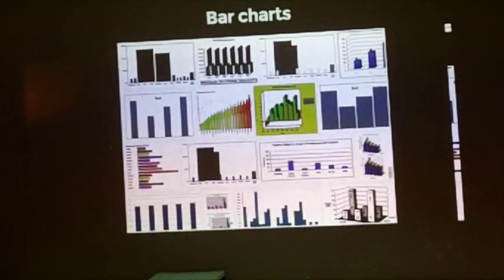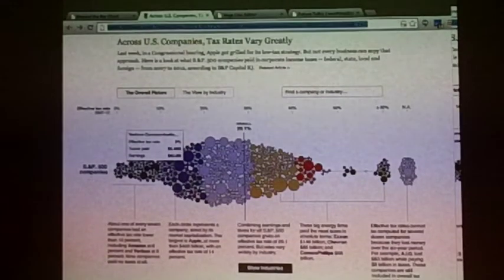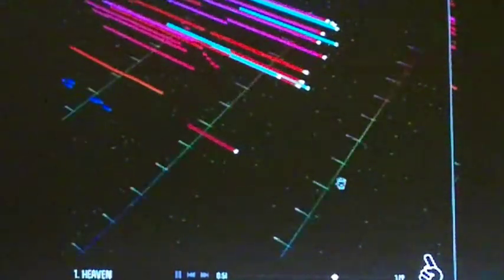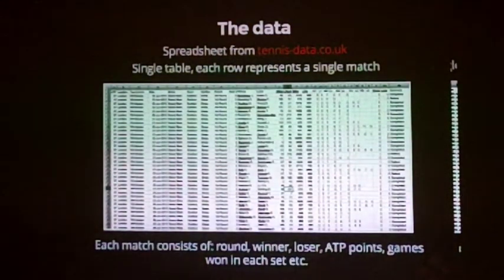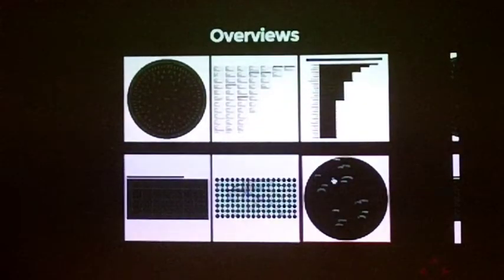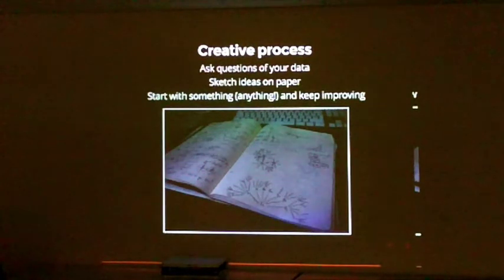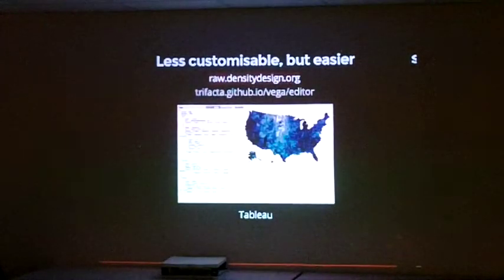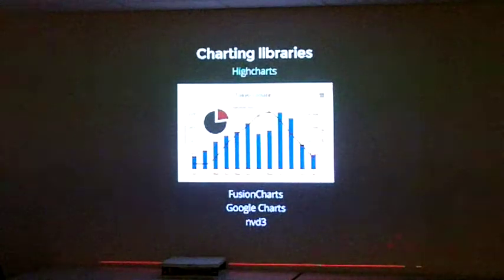Beyond the Bar Chart: Creative Data Visualisation with Peter Cook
Data has been represented visually for centuries but recent developments in web browser technology has let to a flourishing of sharing and creativity within the data visualisation community. Peter will be showing how visualisation can not only make data beautiful, but that it can provide valuable insights into data sets. He will show a number of examples of web-based data visualisation and talk about the tools used to create them.

Sorry about the very poor quality of the video. We had to have the lights down so we could see the slides, and the video camera we'd had donated just couldn't cope. Fortunately we've now had a local company volunteer to film the talks on their professional kit so other videos will be better quality.

Peter gave us a lot of good information, so please try an ignore the poor video and enjoy the meat of the talk.